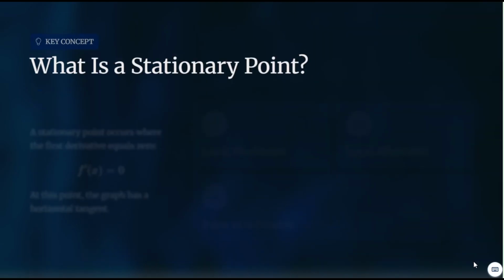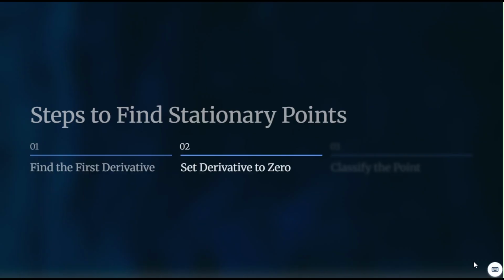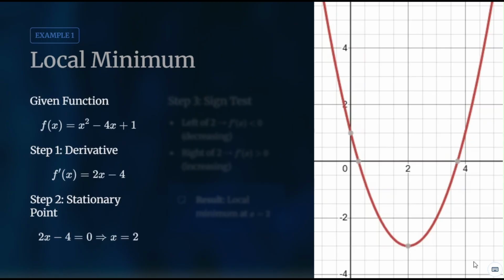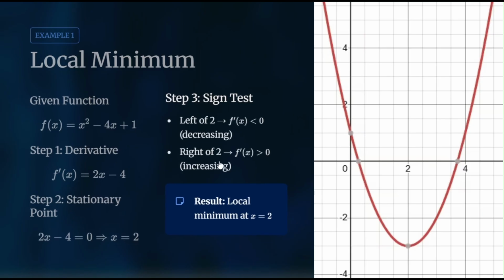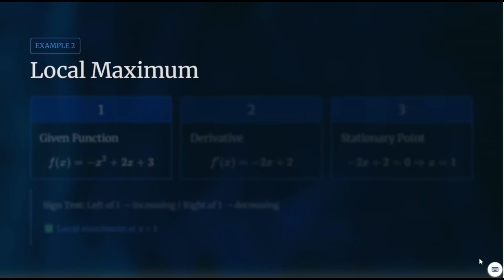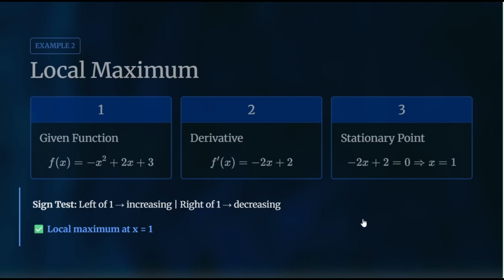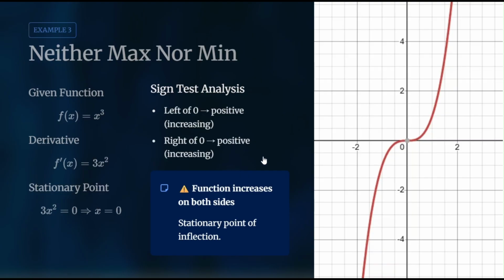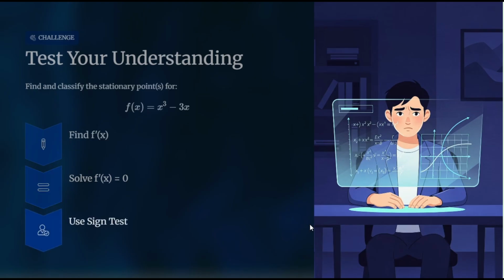Find Stationary Points in Seconds - Max, Min, or Saddle Point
If derivatives feel confusing or overwhelming, this free cheat sheet will help.

In this Fast Track Math lesson, you’ll learn how to find and classify stationary points using derivatives. Stationary points occur where the derivative is zero, and they can represent a local maximum, local minimum, or neither.

📘 In this video, we cover:
✔️ What stationary points are
✔️ How to find stationary points using the first derivative
✔️ How to classify stationary points with a sign test
✔️ Examples of maximums, minimums, and stationary points of inflection
✔️ A challenge problem to test your understanding

This lesson is perfect for Calculus 1, AP Calculus AB, and students who want a fast, clear explanation without unnecessary theory.

Timestamps
00:00 Intro
00:22 What is a stationary point?
00:43 Steps to find stationary point
01:31 Local Maximum, Local Minimum, Points of Inflection
02:04 Example 1
03:58 Example 2
05:23 Example 3
06:32 Challenge Problem